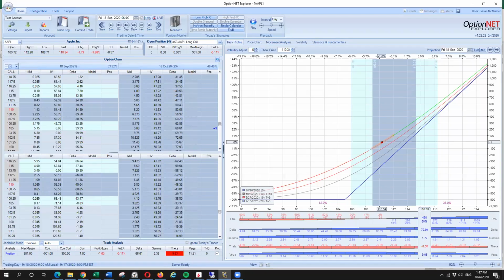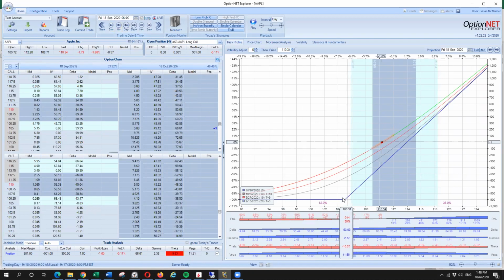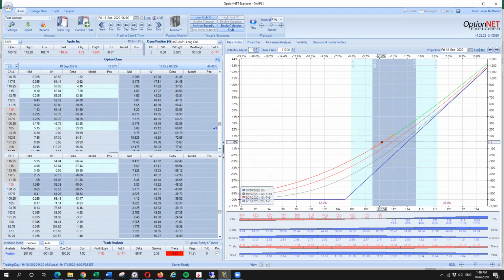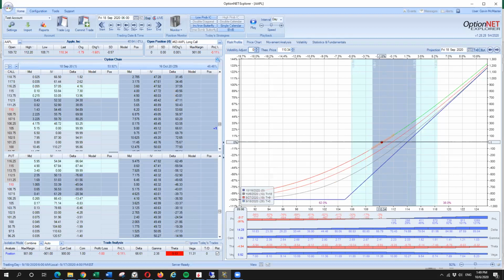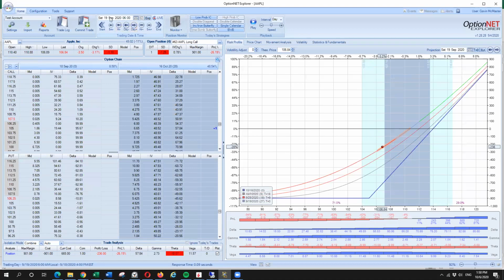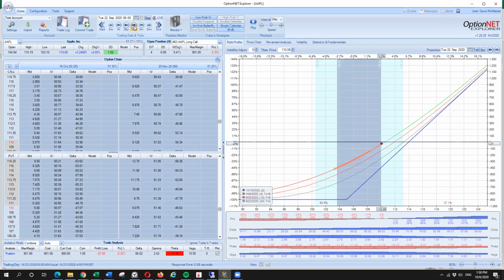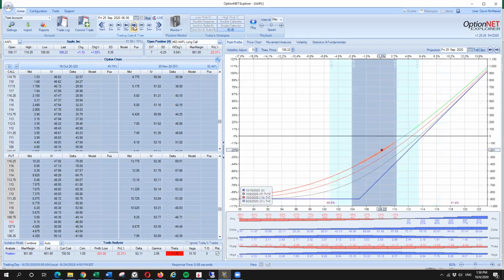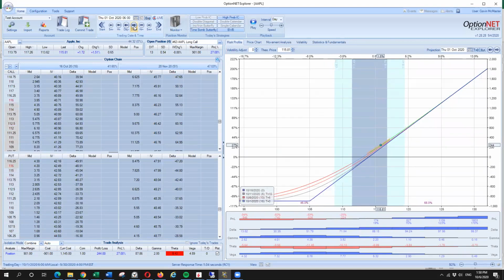Understanding the Call Option Payoff Graph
A long call is one of the easiest option trades and a great place for beginners to start their learning journey.

A call option is a contract between a buyer and seller.

The contract will be for the right to purchase a certain stock at a certain price, up until a certain date (called the expiration date).

What this means is that up until the contract expires, the buyer of a call has the right to purchase the stock at the agreed price.

In today's video I look at an example using AAPL.

=== RECOMMENDED RESOURCES ===